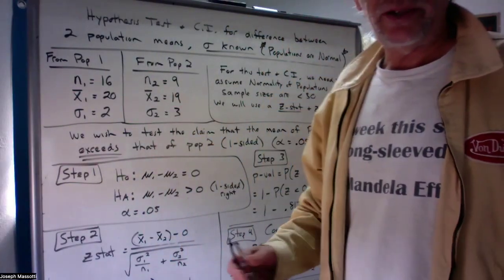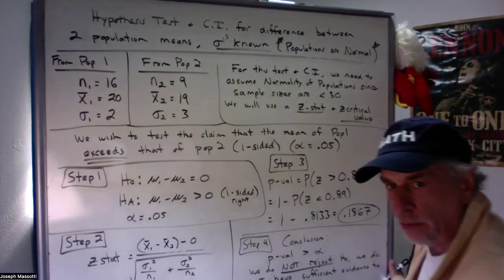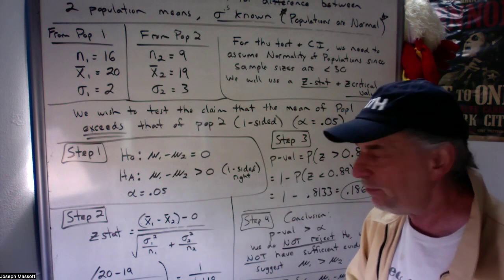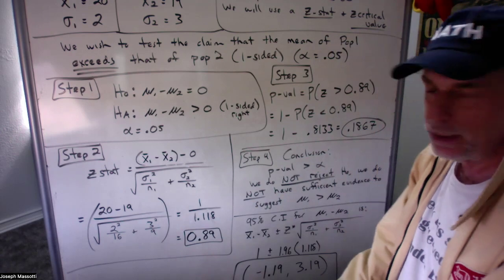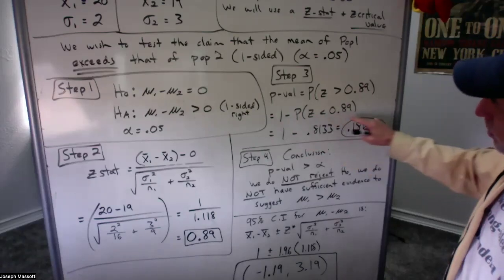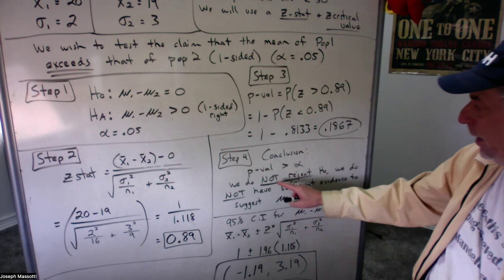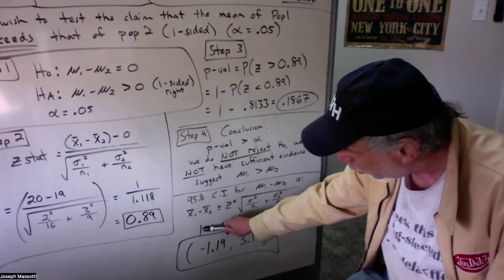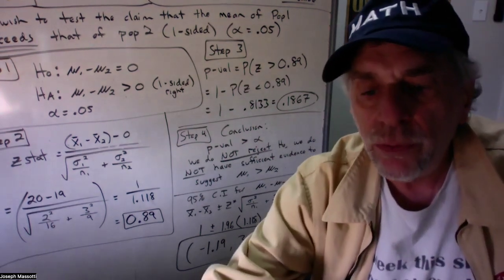CI and Hypotest for diff between means, sigma known